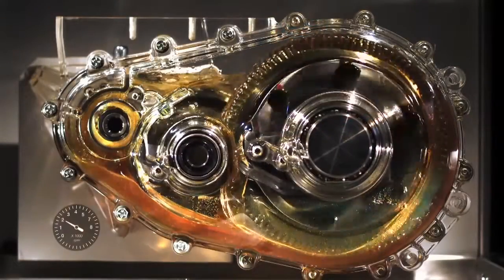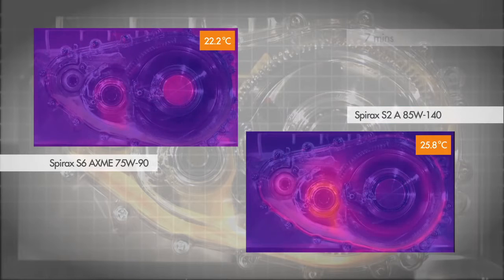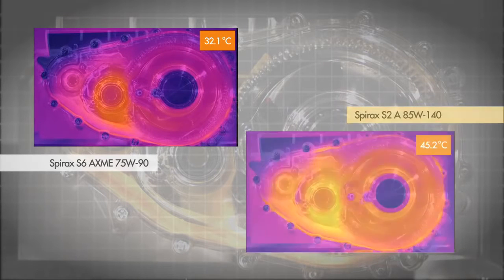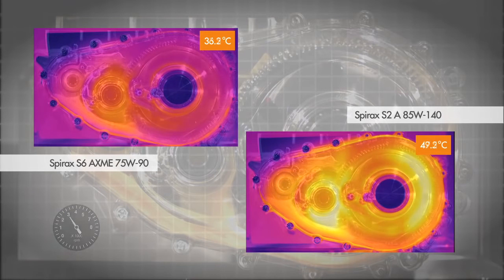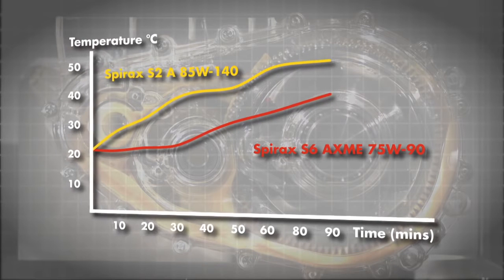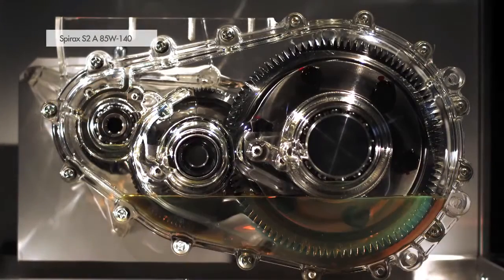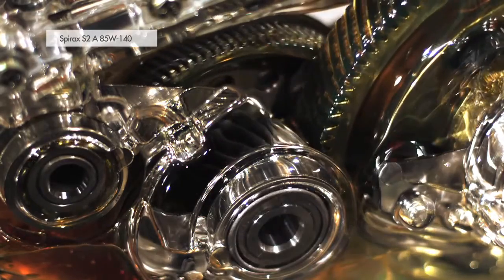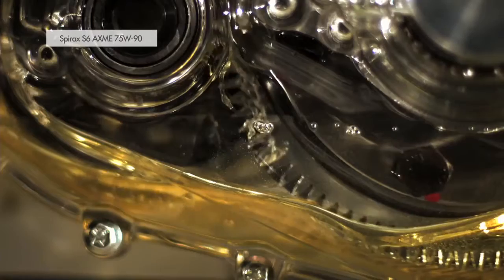Shell Spirax – Cool Running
Thermal imaging of a Perspex gearbox demonstrates the lower operating temperature of synthetic low viscosity Spirax S6 AXME 75W-90 compared to higher viscosity Spirax S2 A 85W-140